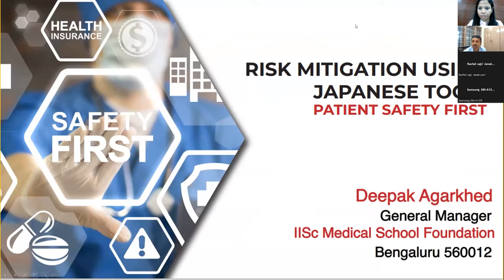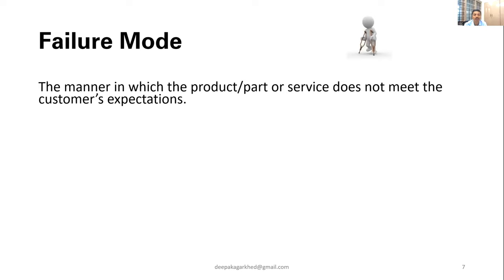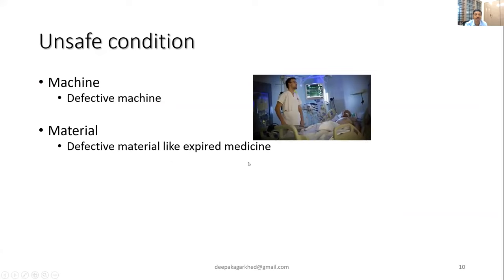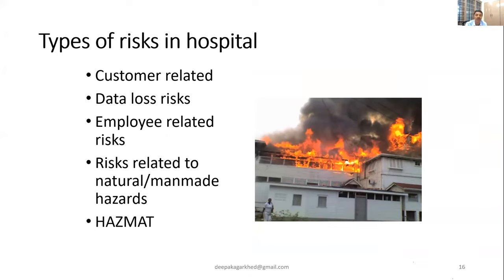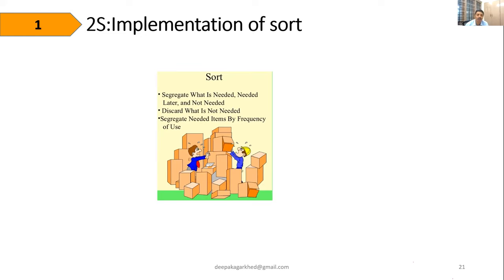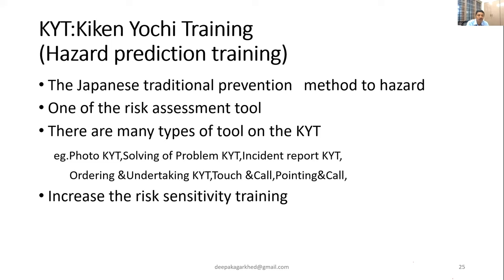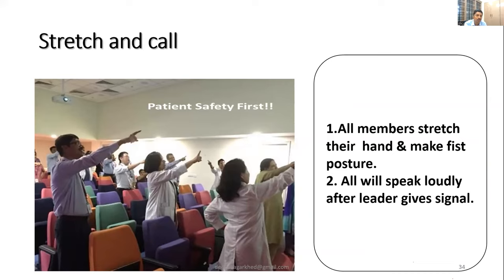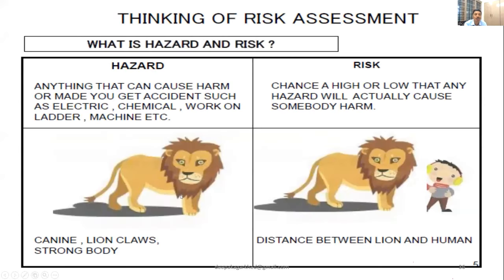Webinar on "Risk mitigation using Japanese tools- Patient Safety first"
Astron organises webinar regularly on good topics related to healthcare industry.